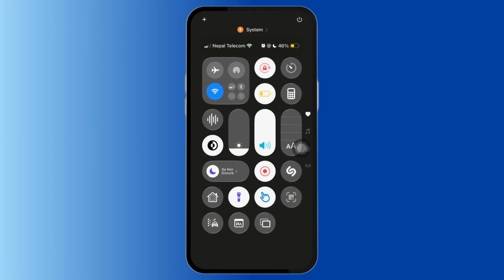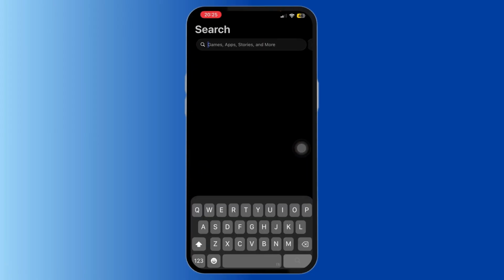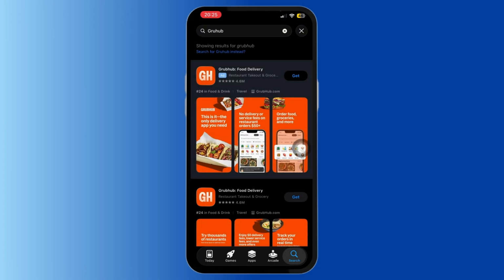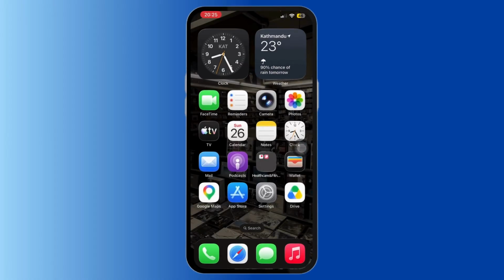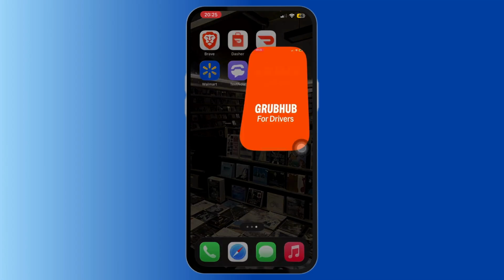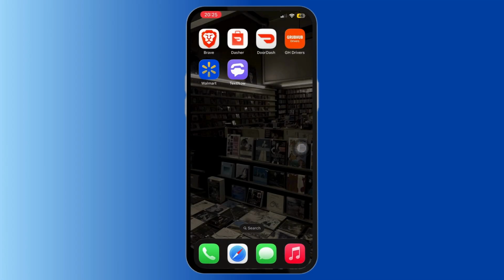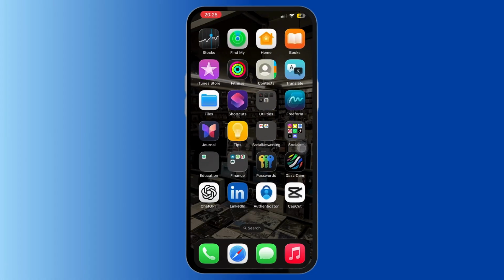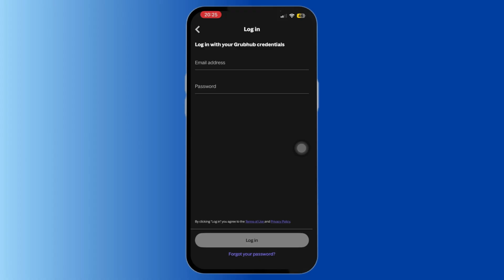How to Fix Grubhub Driver Login Error | Grubhub Driver App Login Issues (Easy Fix Guide)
Are you getting a Grubhub Driver login error? Can't sign in to your Grubhub Driver account or experiencing login problems in the app? In this video, I'll show you simple and effective solutions to fix the Grubhub Driver login error and regain access to your account.

Whether the Grubhub Driver app is showing an authentication error, login failed message, or not letting you sign in, follow these troubleshooting steps to resolve the issue quickly.

Timestamps:
00:00 Introduction
00:24 How to Fix Grubhub Driver Login Error